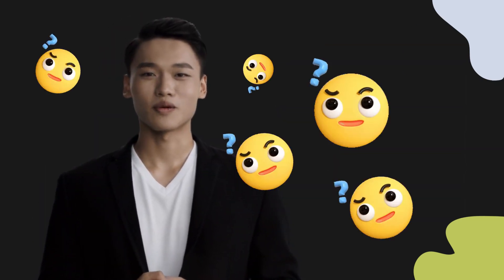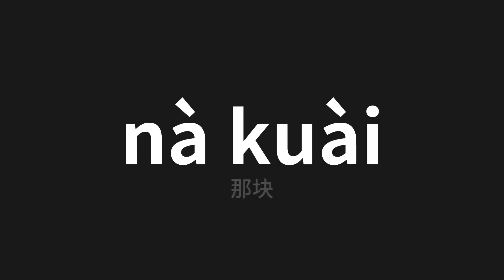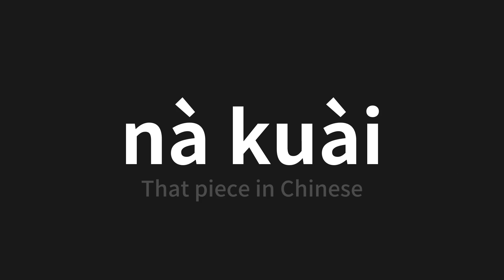How to pronounce nà kuài | 那块 (That piece in Chinese)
Master the Pronunciation of 'nà kuài | 那块' - which means : That piece in Chinese 📝 with @PerfectPronunciationChinese 🎓🗣️ - [Your Guide to Chinese]

Learn to pronounce 'nà kuài' perfectly in Chinese with our easy and engaging tutorial by @PerfectPronunciationChinese! 📖📽️ In this comprehensive video, we provide you with native speaker examples 🗣️👂 and phonetic breakdowns 🎵 to ensure you get the pronunciation just right.